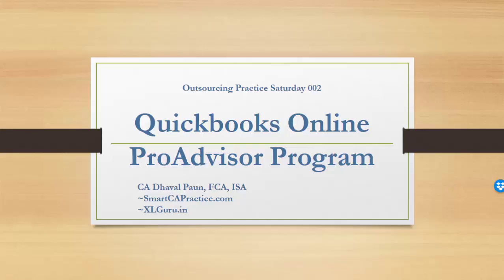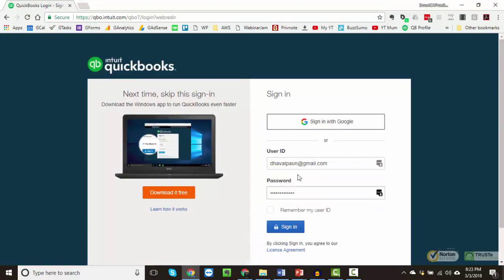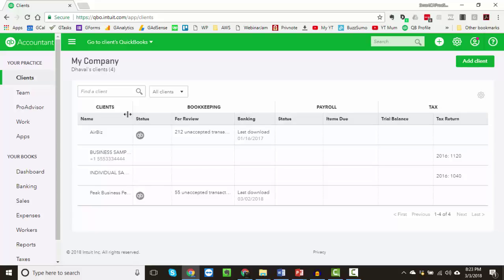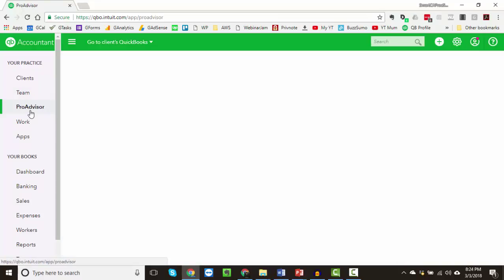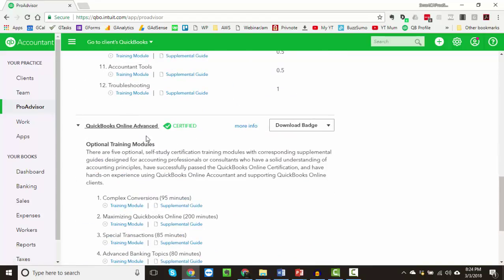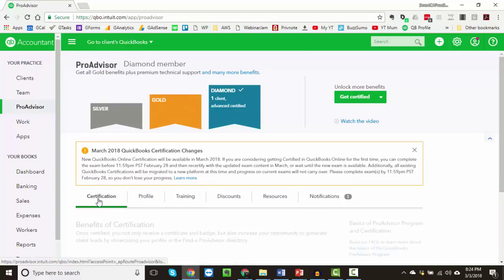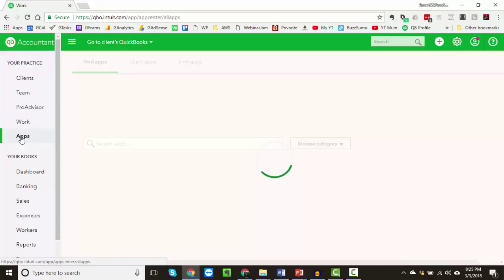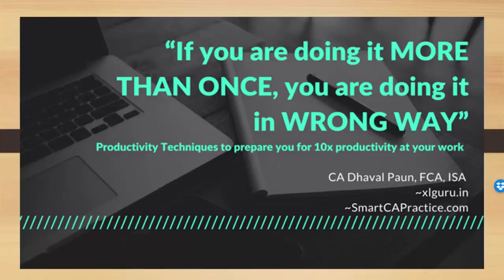Quickbooks Online ProAdvisor Program - Outsourcing Practice Saturday 002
Usual Login - QBO.INTUIT.COM